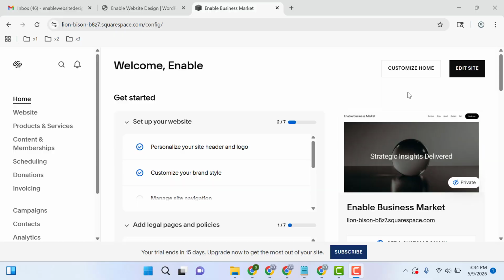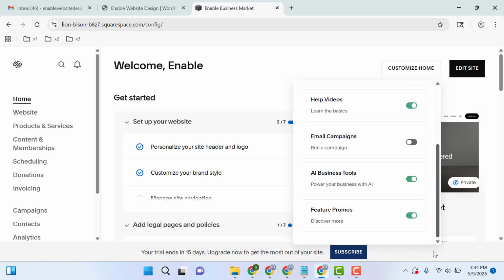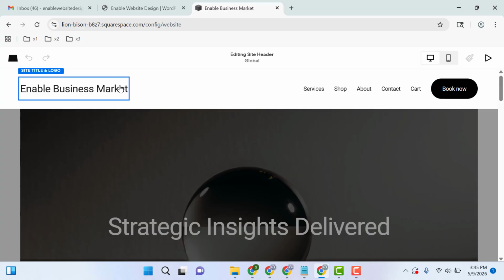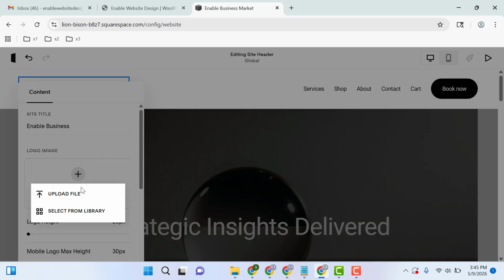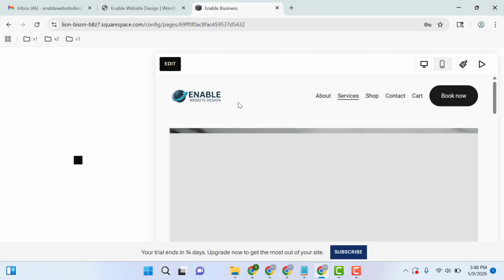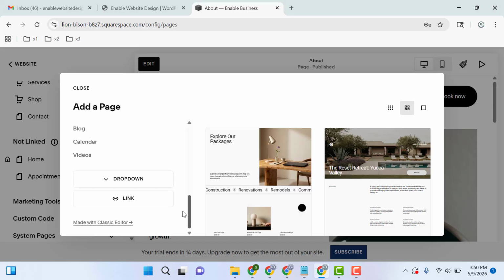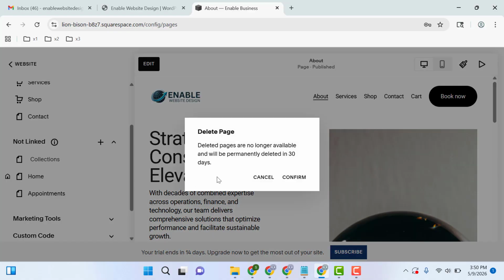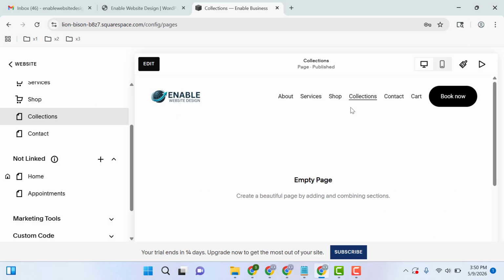How to Change Site Title, Logo & Navigation Menu in Squarespace Website (2026 Step-by-Step)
How to change site title logo and navigation menu in squarespace website 2026?

Learn how to change your site title, upload or update your logo, and edit the navigation menu in a Squarespace website in 2026. This beginner-friendly tutorial shows how to customize branding, adjust header settings, manage pages, and organize your menu for a professional website layout. Perfect for beginners building a clean and modern Squarespace website.